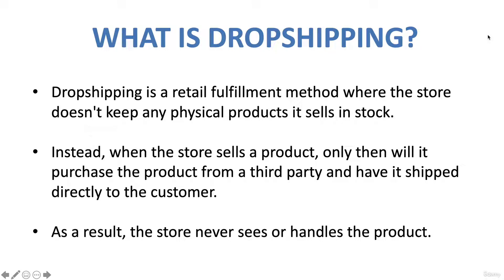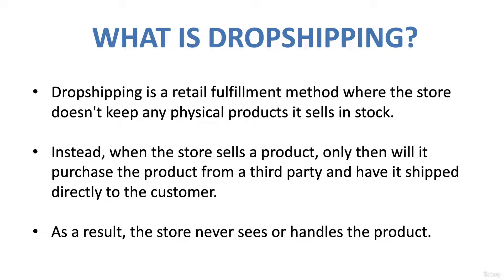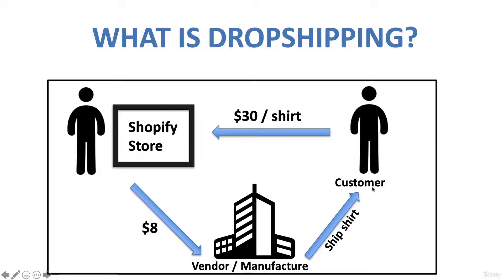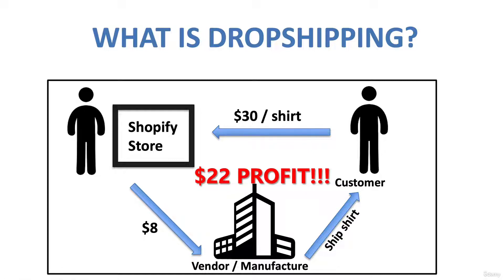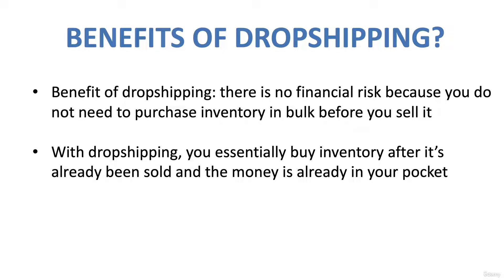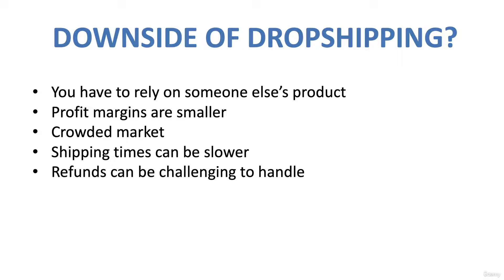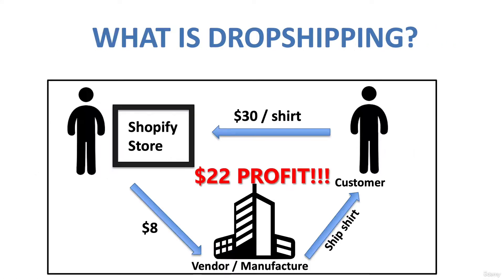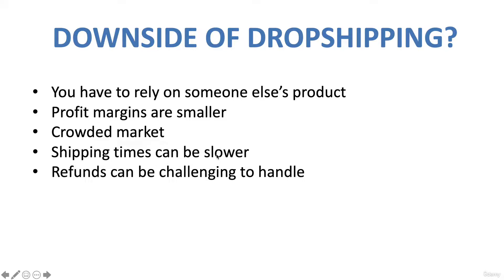What is Dropshipping | Class 01 | Shopify Dropshipping Full Course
Hello Guys !
This is a complete 6 figure making course of shopify drop shipping from a to z.